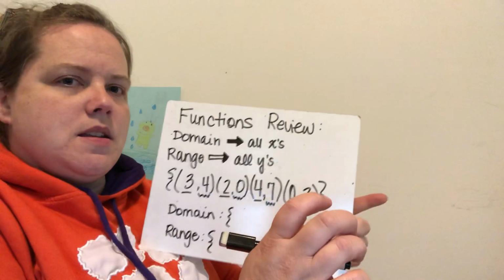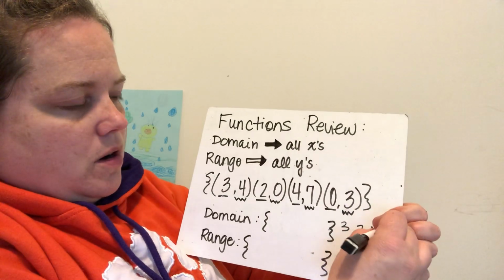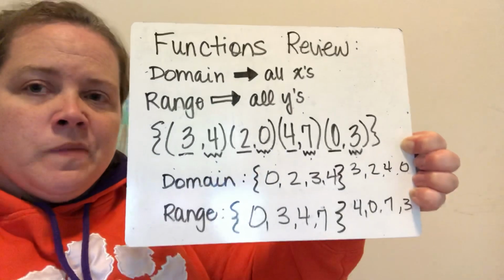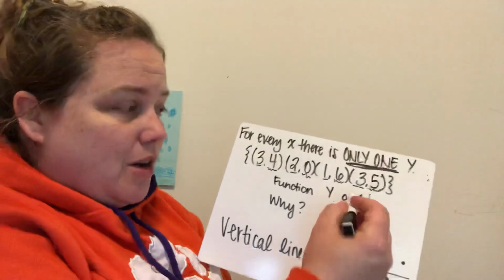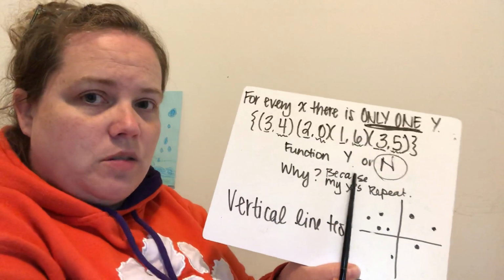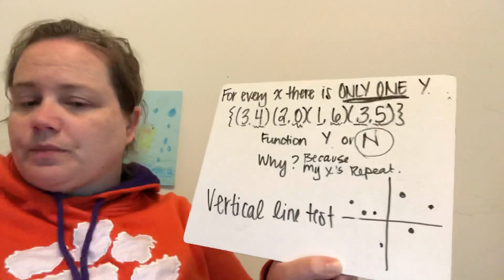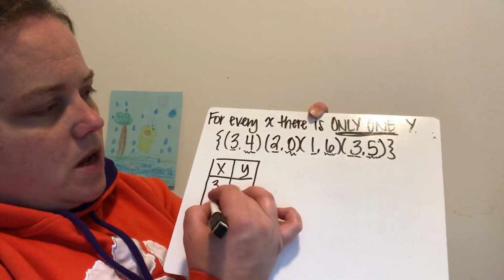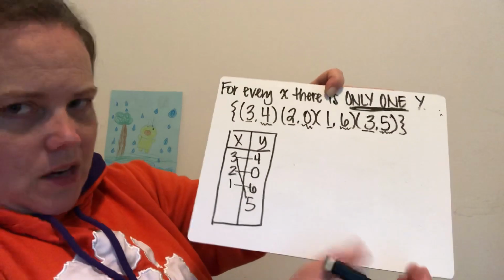Phase 2 Week 2